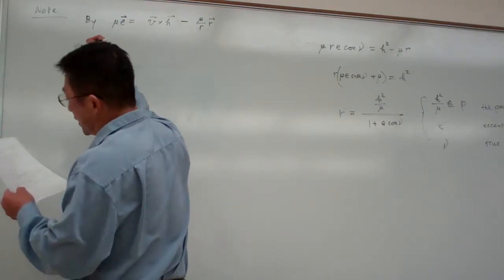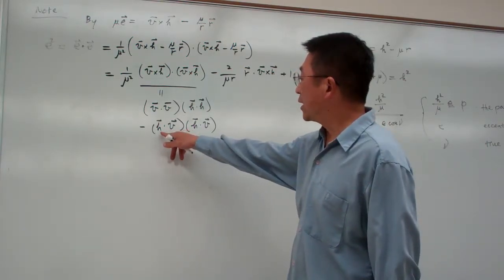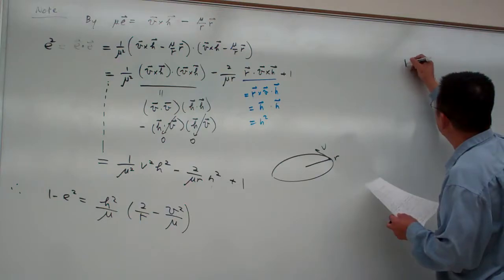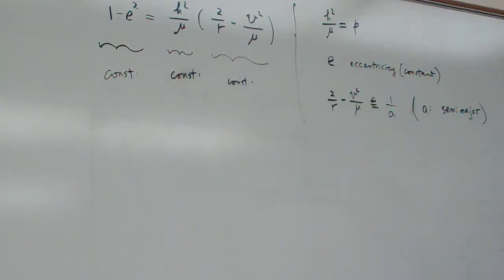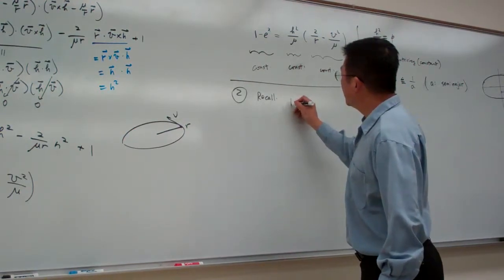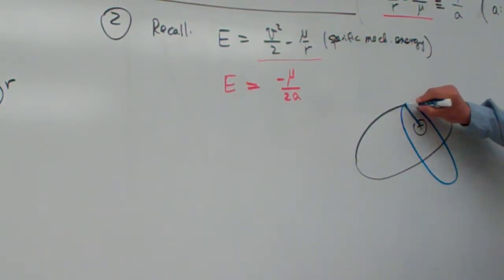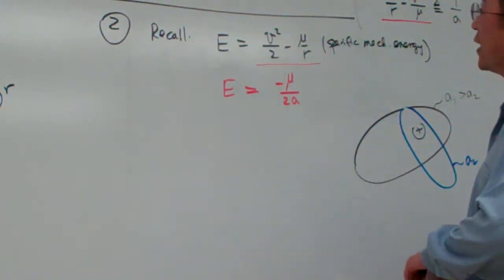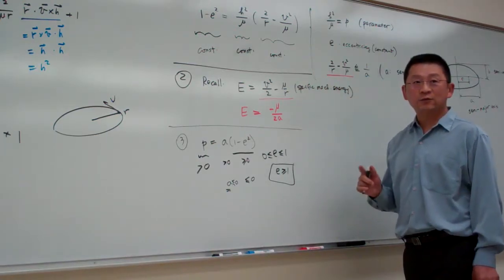04 3 Definitions of the parameter and semi major distance